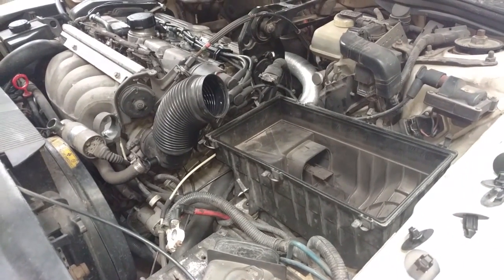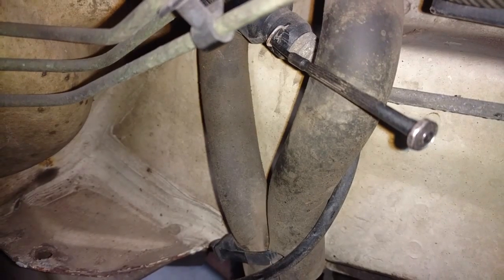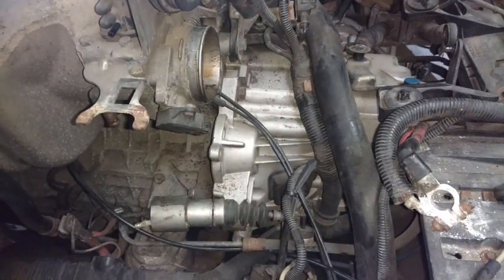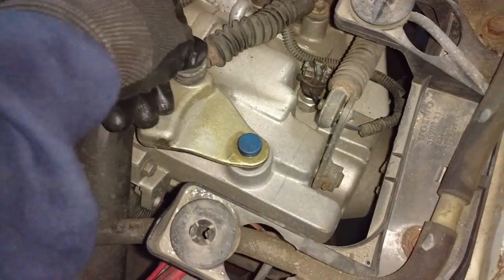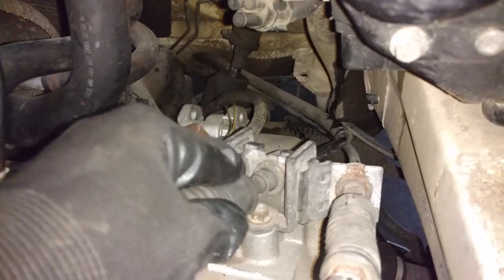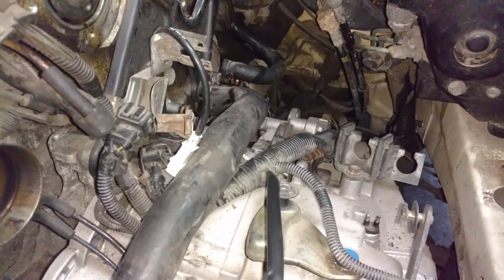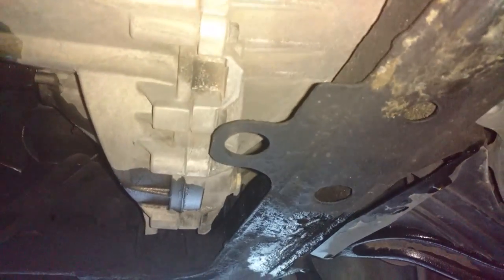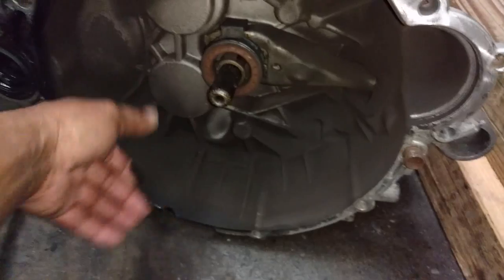Manual transmission removal from donor vehicle car, Volvo 850, S70, V70, etc. - VOTD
Donor equipment removal: 2 to 4 hours.
Manual transmission removal from a P80 Volvo, 850, S70, V70, etc. This video also shows the removal of the external slave cylinder and slave cylinder line. This donor car was a 1995 Volvo 850.